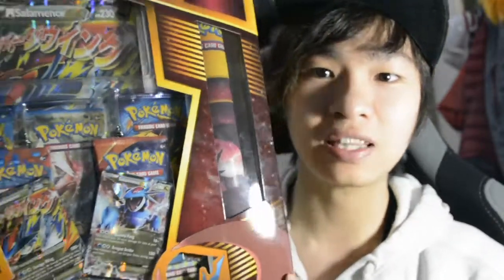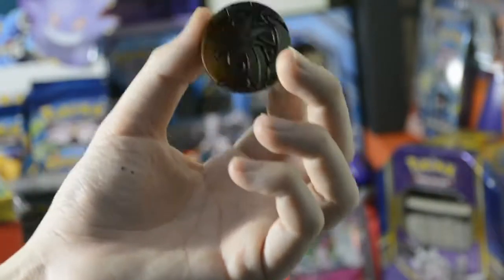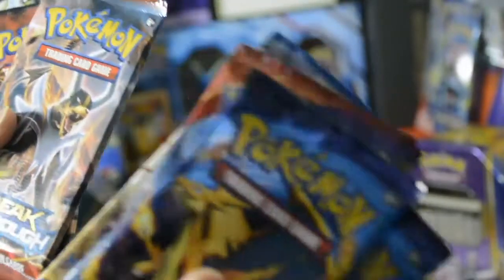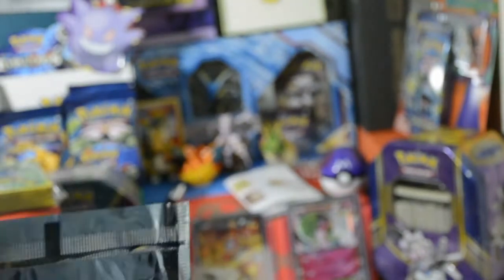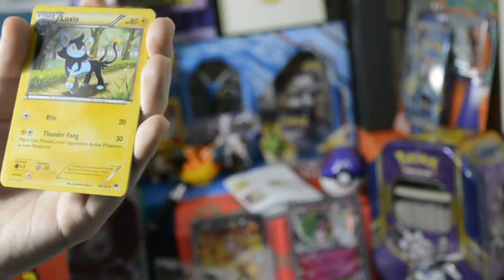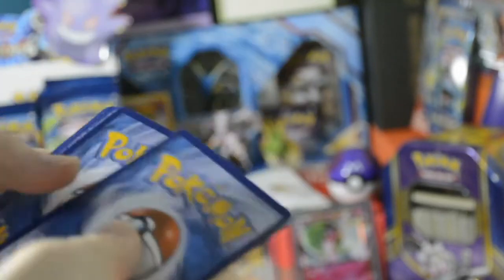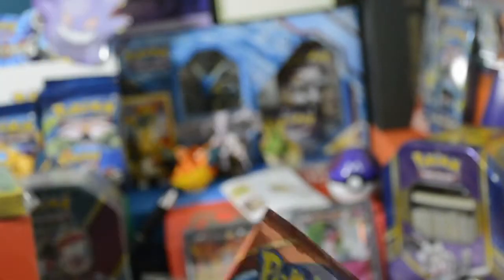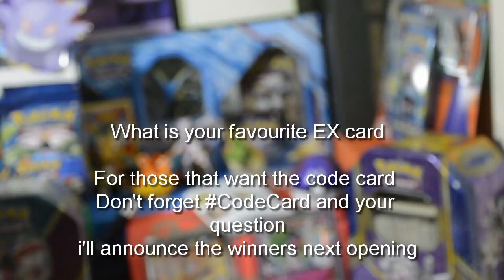Opening Pokemon TCG Salamence EX Box (Code card giveaway)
Whats up My fellow youtubers, its a me MisticLeaf.
Today i'll be opening some pokemon cards yes, opening up this salamence EX box will it be a depressing one or a good one come check it out and watch it :D
Code card giveaway will be given out just comment with codecard and your question and you'll be entered.

for those that want to buy pokemon cards i purchased mine here at Ozgames

If you like to send me anything for mail monday here is my email
I will tell you my address by email